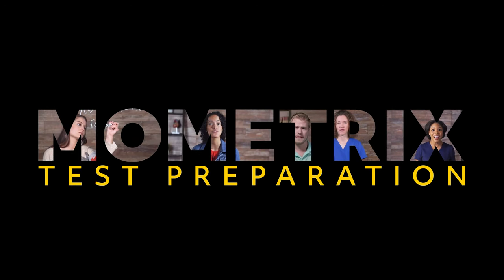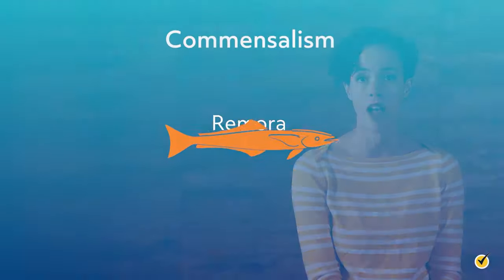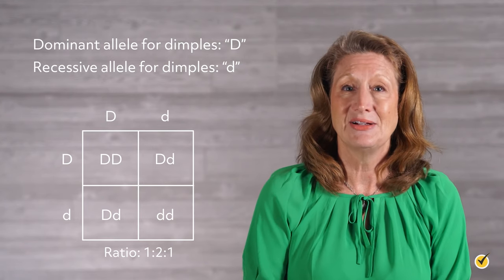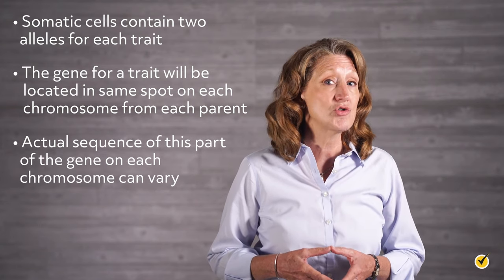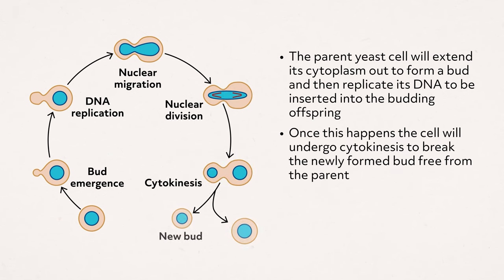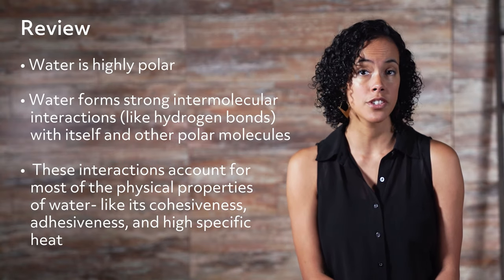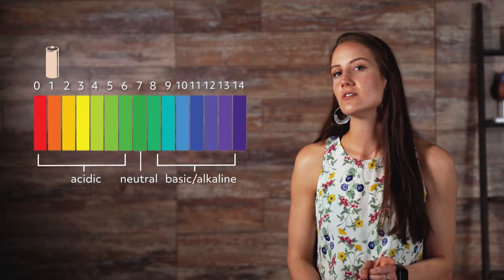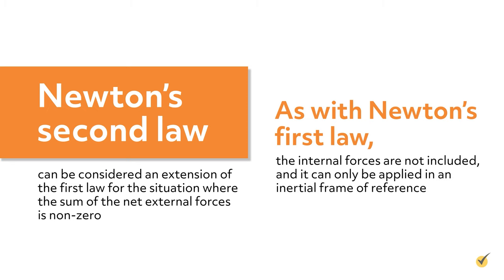PSB-HO Science Study Guide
This video gives you an overview of the PSB-HO Science exam section. To get a complete review, check out our PSB-HO online prep course

00:00 Biological Classification Systems
07:02 Mutualism, Commensalism, and Parasitism
12:17 Genotype vs. Phenotype
21:18 Punnett Squares
31:39 Asexual Reproduction
40:19 Structure of Atoms
43:33 Properties of Water
49:57 Specific Heat Capacity
55:34 Overview of pH Levels
58:50 Newton's First Law of Motion
1:05:27 Newton's Second Law of Motion
1:12:39 Kinetic and Potential Energy